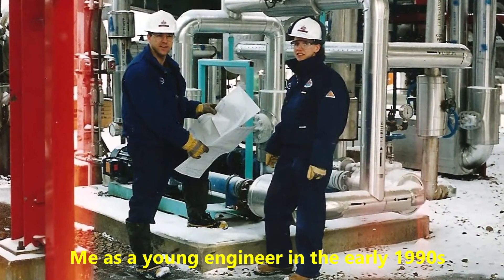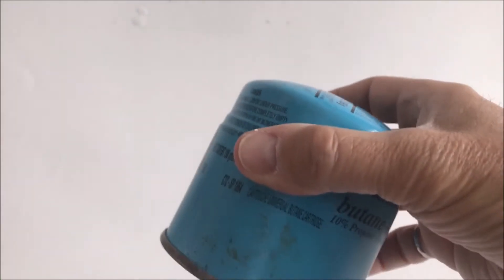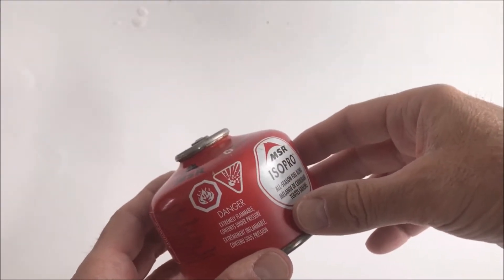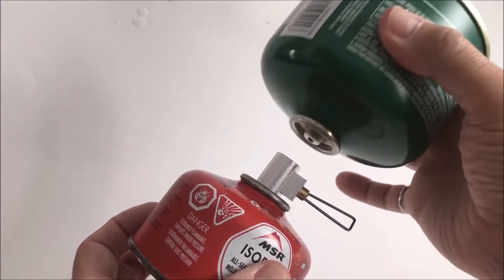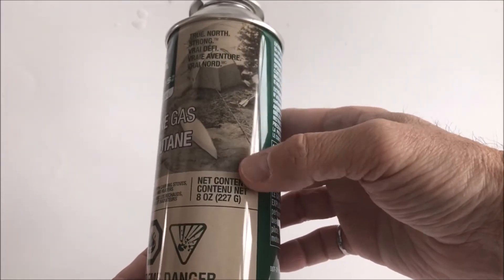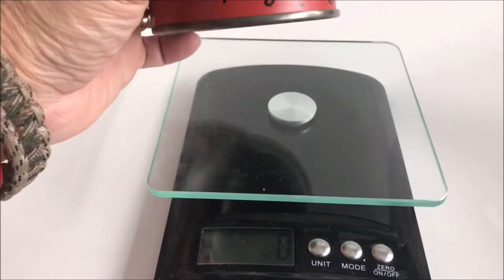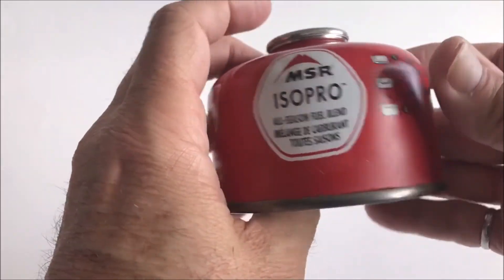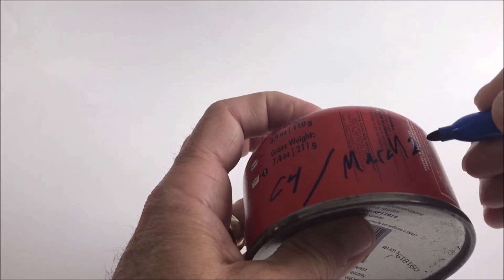How to refill backpacking stove fuel canisters with butane | Cheap & Easy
I show a cheap & easy way to refill a standard (EN417) camping fuel canister with butane.

Modern canisters are typically sold with an 80% butane / 20% propane blend, which lowers the boiling point of the mixture to approximately -6 Celsius at standard atmospheric conditions (i.e. sea level). That's why these canisters aren't very good in extremely cold temperatures (i.e. -15C or colder).  A better cold temperature option is a liquid fuel stove, like the MSR Whisperlite.

In this video I show how to refill a canister with pure butane, which is readily available in many sporting and hardware stores.  Actually it's a blend of normal butane and iso-butane, which are almost chemically identical.  Since butanes boils around 0 degrees Celsius, these canisters are only good for summer.  In winter butane will almost always be in its liquid phase at sea level, so a pure butane blend would be useless..

Note: The modern EN417 canister is designed to a European Standard applicable to cartridges with a total capacity of between 50 ml and 1 000 ml, designed to contain liquefied petroleum gas or stabilized mixtures of liquefied petroleum gas with propadiene and/or methyl acetylene and/or di-methyl-ether or equivalent, where the pressure developed by the contents of the cartridge at 50 °C does not exceed 13,2 bar (13 atmospheres).   These cylinders easily contain the pressures that result from using 80% butane / 20% propane, so it's perfectly safe to fill one with pure butane.  The vapor pressure of butane is approximately 2 times lower than an 80/20 mix of butane & propane.

Each canister should only be refilled 3-4 times.  After that the seal can become compromised.

0:00 Introduction
1:36 Butane vs. propane
3:48 The adapter and valve
7:56 Costs
9:05 Step-by-step procedure
15:12 Testing the fuel with a BRS3000
16:25 Closing comments